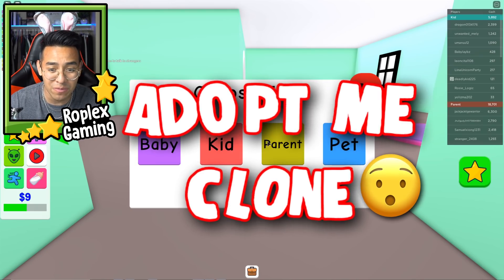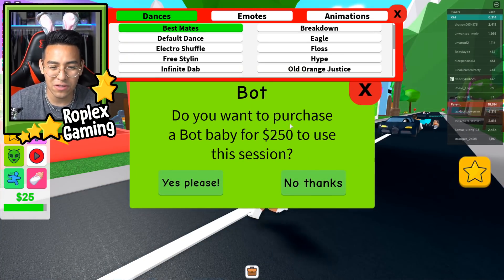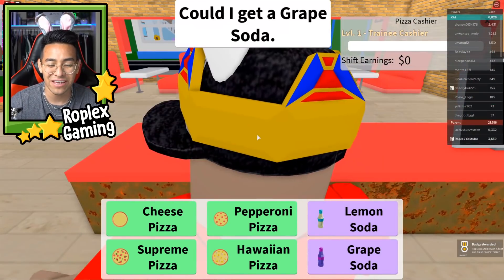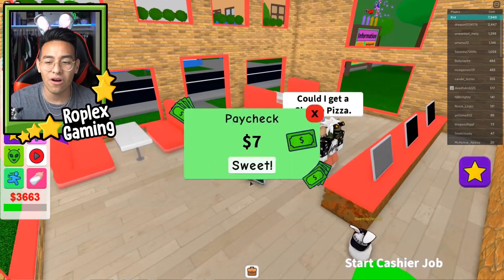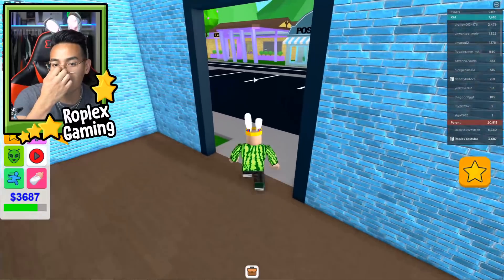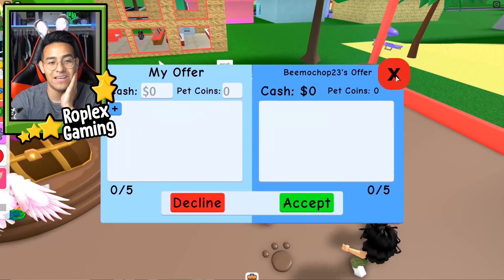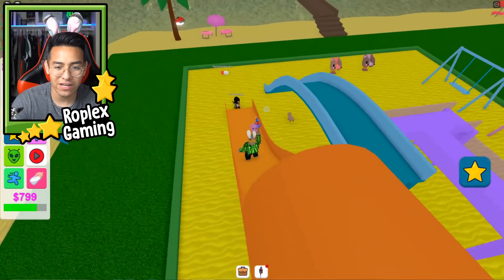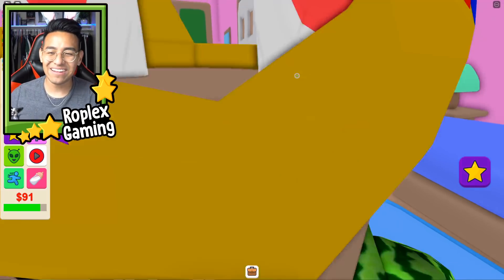Another ADOPT ME CLONE (adopt and raise)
Hey everyone today we play another Roblox game! Roblox games are so fun, I love playing scary horror Roblox games but I also enjoy Roblox survival challenge games! Anyways today In Roblox we play ADOPT AND RAISE